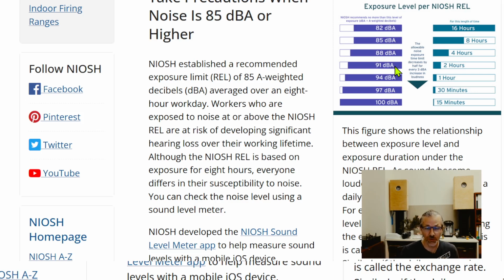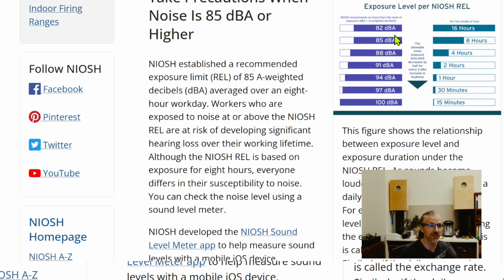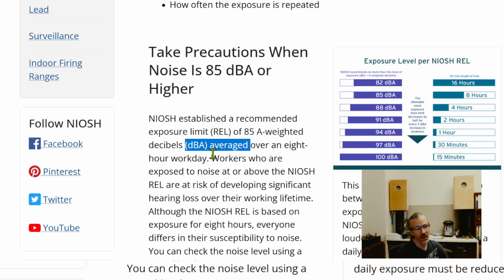SPL meters for a music lover?! How to protect your hearing. Lifeline for audiophiles!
I hope you find my videos helpful, and perhaps they saved you money and headaches. You can return the favor and the balance in the universe through Buy me a coffee, which is a simple uncomplicated way to donate as low as 2$ to keep this channel as much ad-free as YouTube allows.
I understand that YT adds a few ads, on which YT collects ALL royalties (I get none.) Yet, were I to monetize the channel, the number of ads would sky-rocket and would be very disruptive to your viewing experience.
I spend a considerable amount of my time (and resources) to run this channel. As I have NO SPONSORS, get NO KICK-BACKS, nor deals of any kind with any manufacturer, your kind support goes a very long way to help me to keep this channel going!

Greetings, János